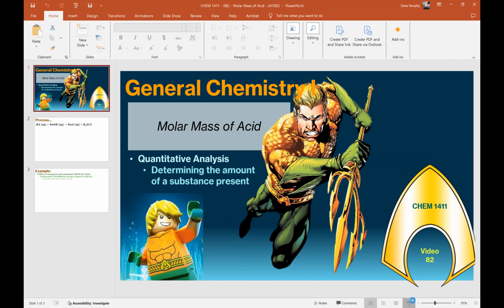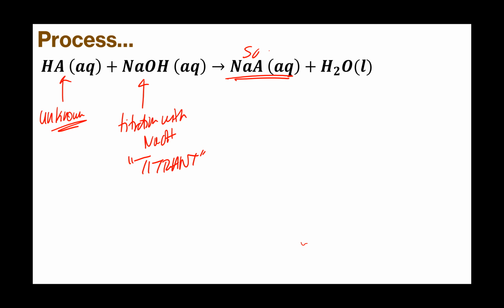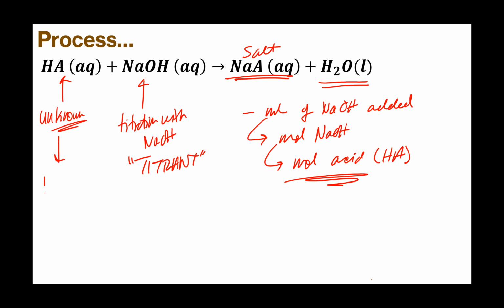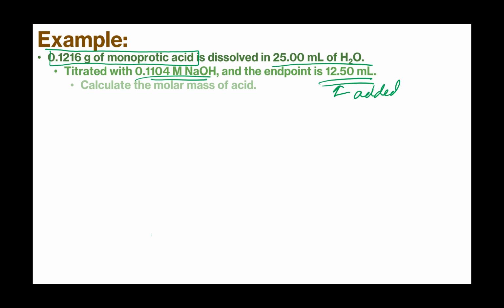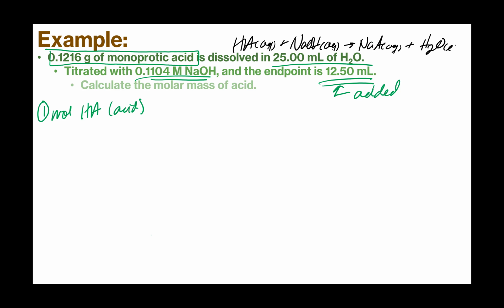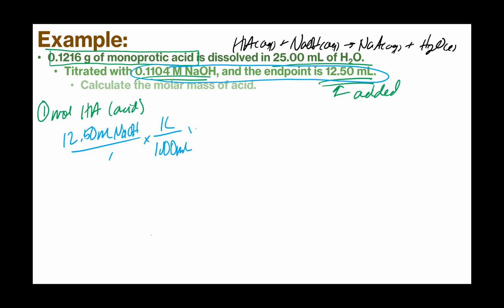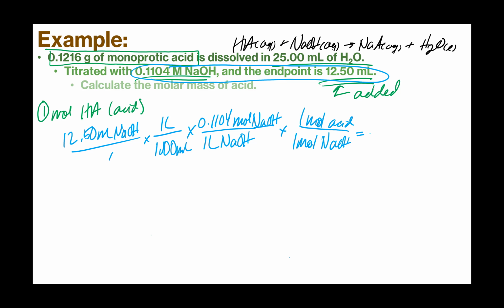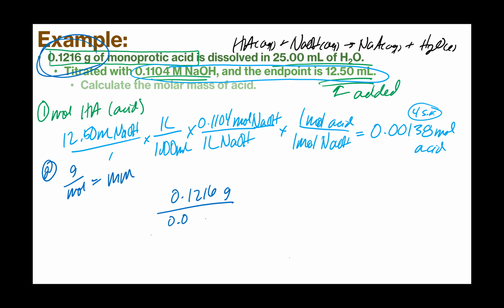CHEM 1411 - 082 - Molar Mass of an Unknown Acid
Titration Problem